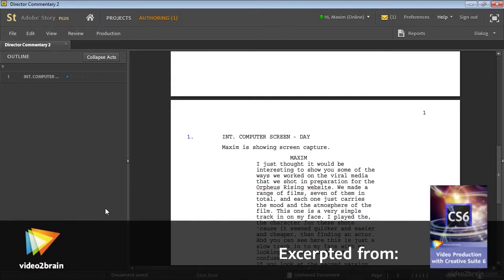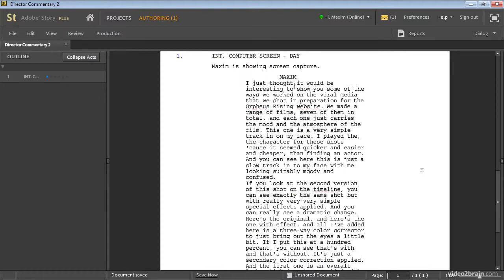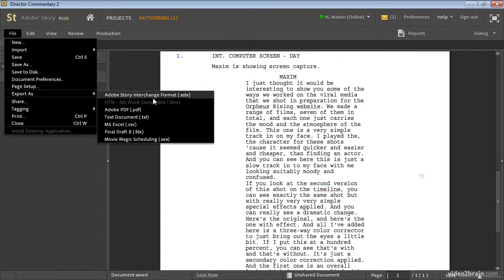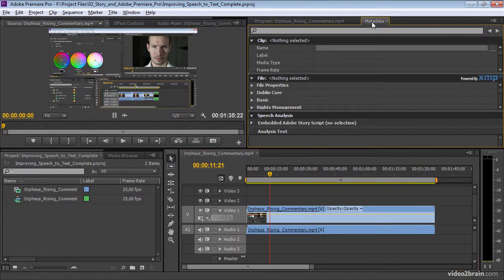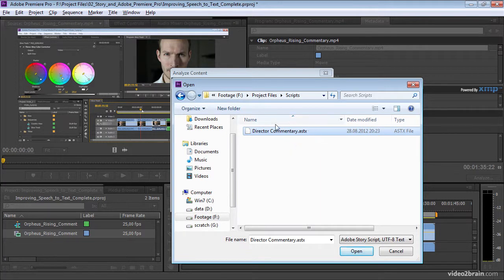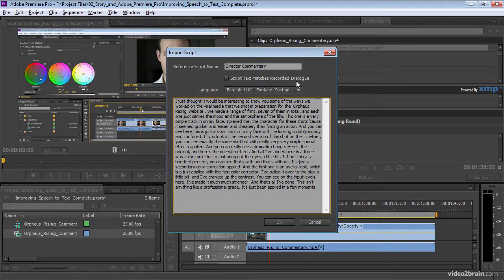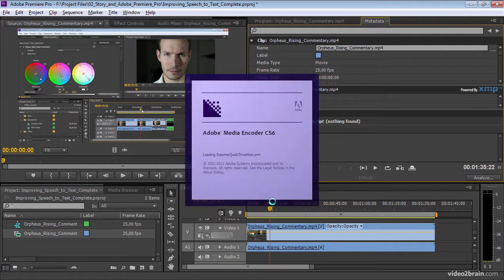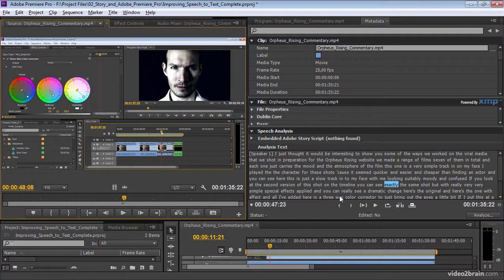Improving Speech-to-Text Analysis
In this free lesson from video2brain's course, Video Production with Creative Suite 6, Maxim Jago demonstrates how Adobe Story can help improve the accuracy of the analysis that Premiere Pro can do on the audio of your clips to produce text that can be used to speed up your editing process, and in some situations make it word-perfect. For more information on this course, please